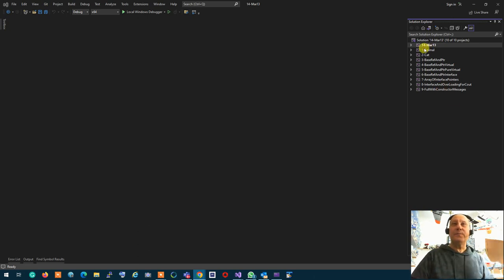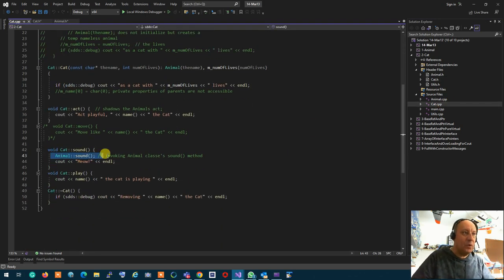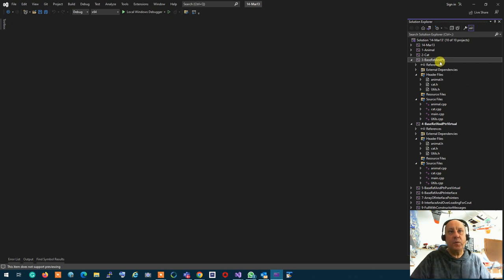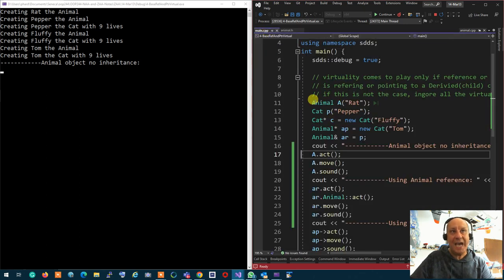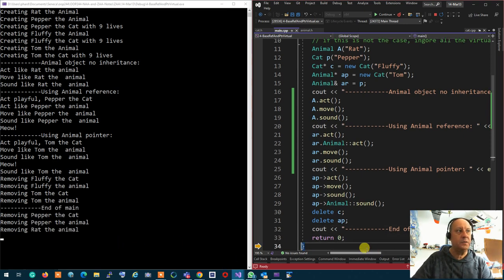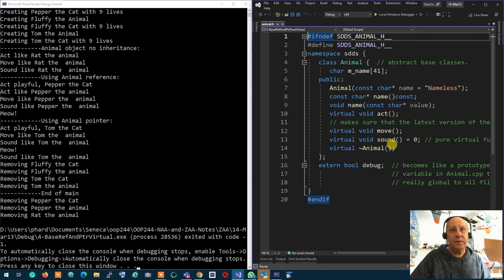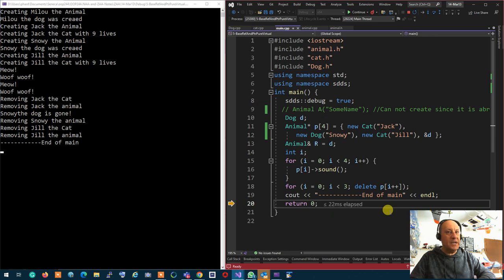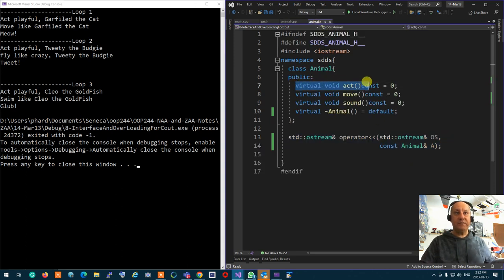(15) OOP244 ZAA - 2231 - Abstract base classes and interfaces (part 2)